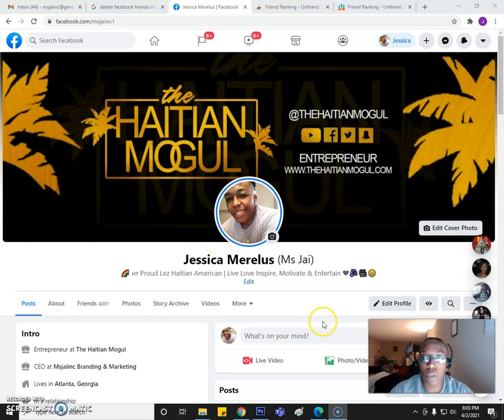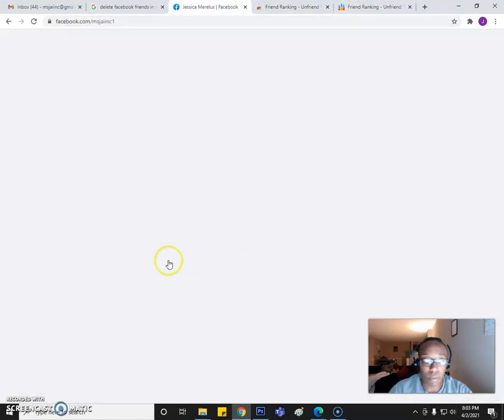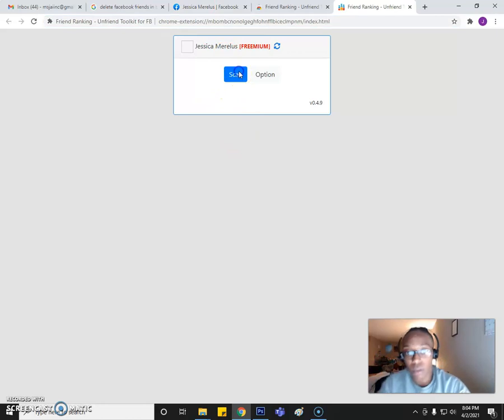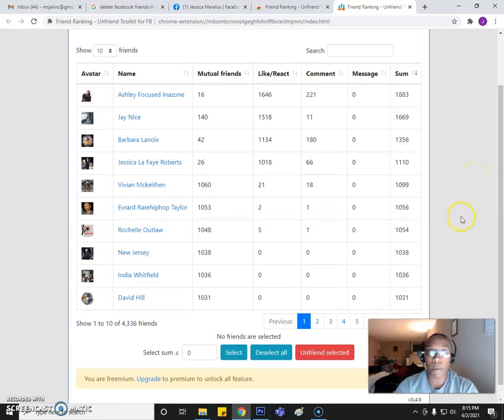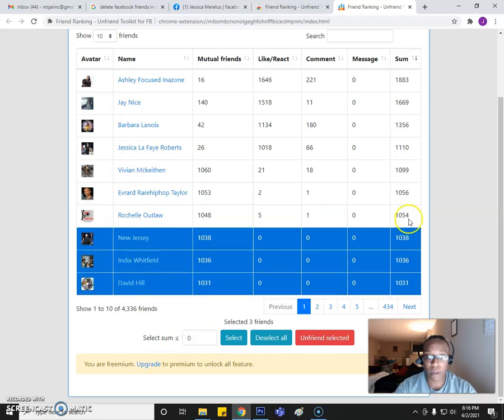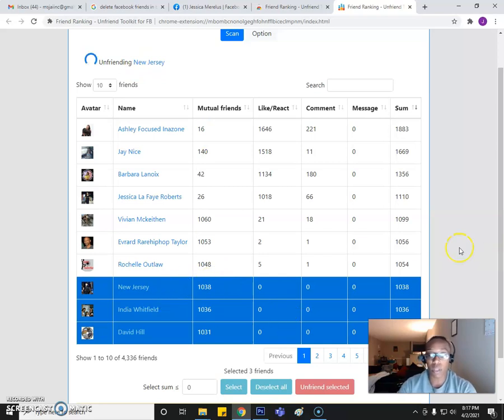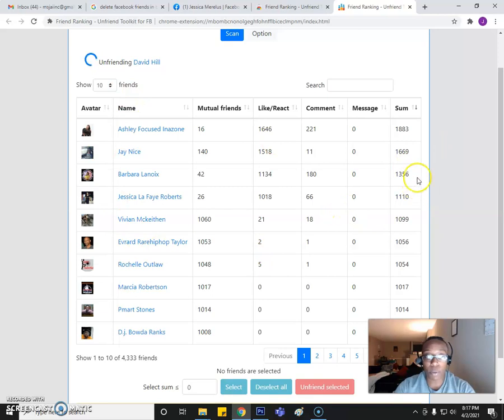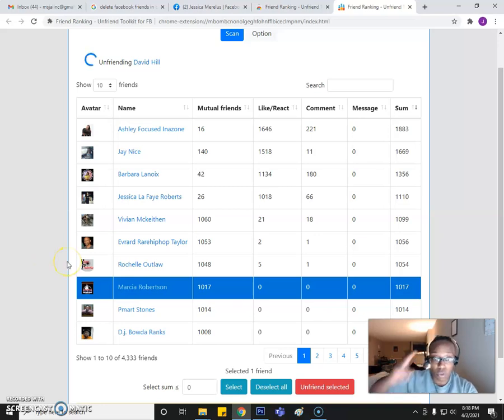Delete Facebook Friends in Bulk with Friend Ranking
I have been wanting to clean out my Facebook Friends list and finally found an app that works!

Text ONLY (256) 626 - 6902

★★ MY PROGRAMS  ★★

★★ MY OPPORTUNITIES  ★★

★★ KEYWORDS  ★★

can you delete multiple friends at once on facebook
delete friends comment facebook
delete facebook friends who deactivated
does facebook delete friends
does facebook delete friends without you knowing
does facebook delete friends when you deactivate
do facebook delete friends
does facebook delete friends automatically
does facebook delete friends for you
delete facebook friends easily
facebook delete friends except
delete all facebook friends extension
delete multiple facebook friends chrome extension
delete everything on facebook except friends
facebook delete sent friend requests extension
delete ex friends facebook
delete facebook friends from iphone
delete facebook contacts from iphone
delete facebook contacts from messenger
delete facebook contacts from phone
delete facebook contacts from iphone x
delete facebook contacts from samsung galaxy
delete facebook contacts from samsung
delete facebook friends greasemonkey
facebook delete friends groups
mass delete facebook friends greasemonkey
delete multiple friends facebook google chrome
facebook ghost friends delete
delete all friends on facebook google chrome
greasemonkey scripts facebook delete friends
facebook delete inactive friends
facebook delete invited friends
delete facebook imported contacts
can facebook delete friends
should i delete facebook friends
can facebook delete friends randomly
can facebook delete friends automatically
how i delete facebook friends
i delete some facebook friends
how can i delete facebook friends quickly
can i mass delete facebook friends
how to delete facebook friends in jio phone
delete facebook friends without them knowing
delete facebook but keep friends
facebook friends ko delete kaise kare
facebook delete friends you may know
delete facebook friends mobile legends
delete friends lists facebook mobile
delete lots of facebook friends at once
how to delete facebook chat friends list
link to delete facebook friends
facebook delete my friends
delete non facebook friends from messenger
delete friends name in facebook
how to delete facebook friends that are inactive
delete facebook contacts off ipad
delete facebook contacts on mac
delete facebook friends at once
how to delete facebook friends
how to delete facebook friends all
mass delete of facebook friends
delete friends posts facebook
delete facebook friends script
delete facebook search friends
delete facebook synced contacts
facebook delete suggested friends
delete some facebook friends
delete facebook friends tampermonkey
delete facebook contacts to iphone
facebook friends to delete
how to delete facebook friends fast
app to delete facebook friends
how to delete facebook friends youtube
does facebook delete your friends
can facebook delete your friends by itself
does facebook delete your friends sometimes
delete multiple facebook friends 2020